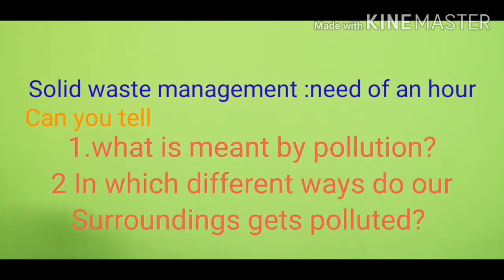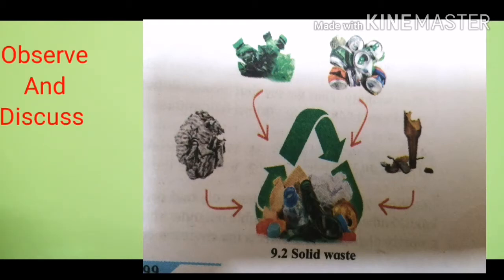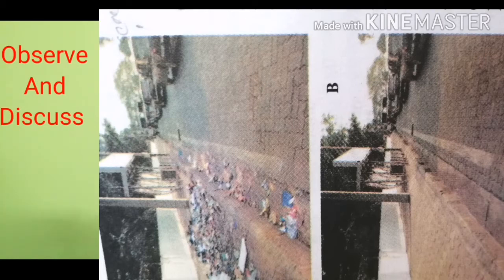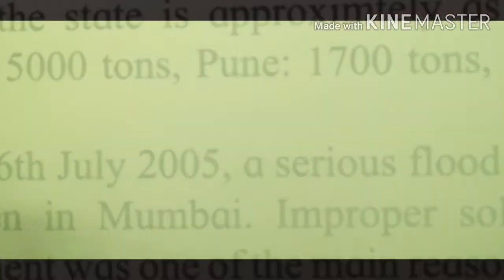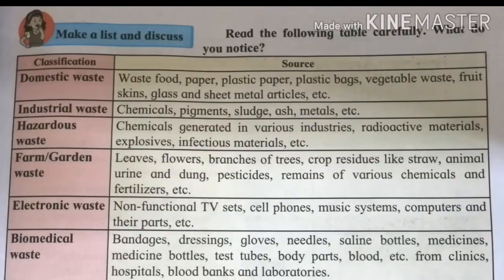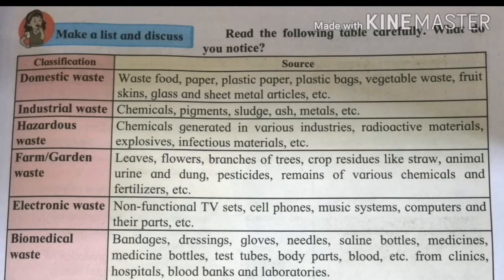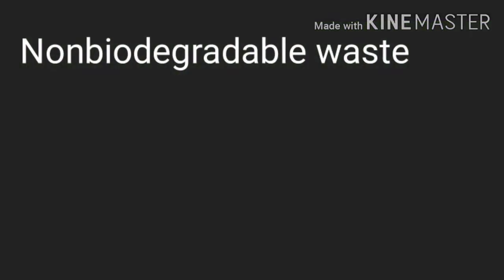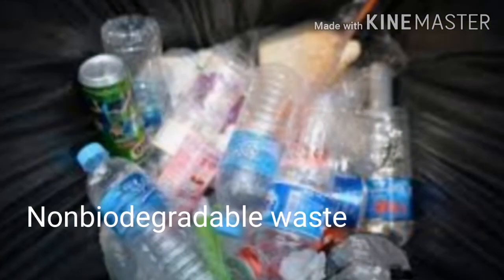For 9th std Eng medium subject science and technology chapter 9 Environmental management.. Part 2